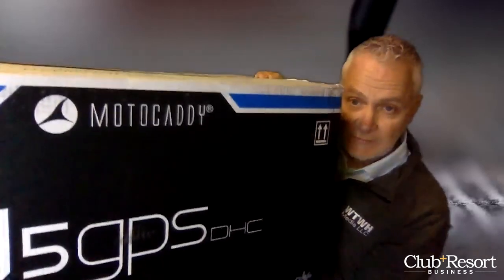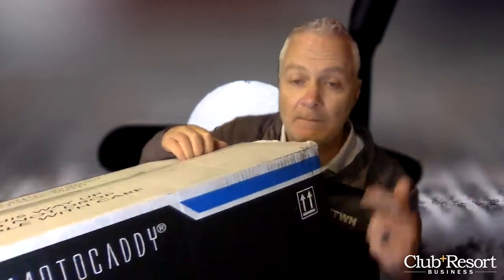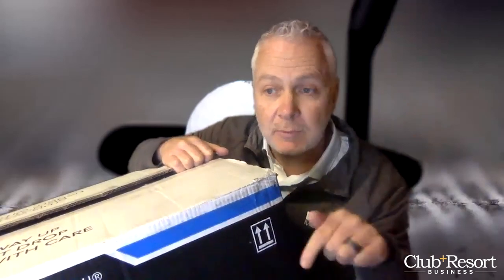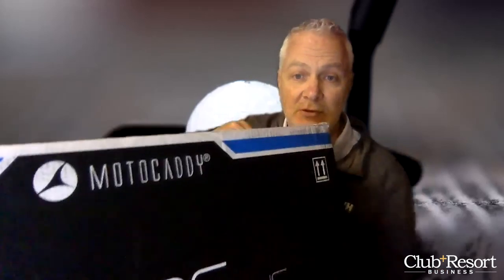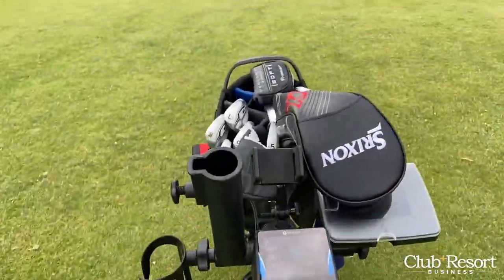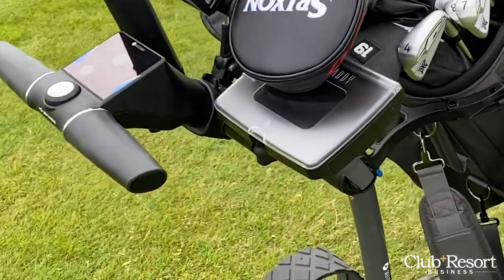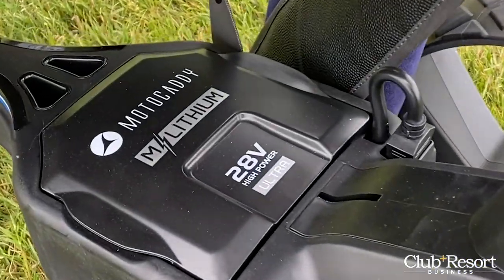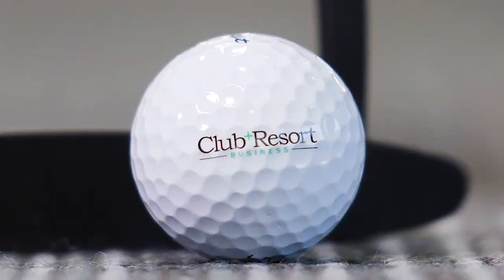Unboxing the Motocaddy M5 GPS DHC Electric Caddy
Compact and easy-to-fold, the M5 GPS DHC is the world's first compact caddy to offer fully‑integrated GPS built into a super-responsive 3.5” touchscreen display. Easily viewable no matter the weather, the screen can be easily controlled in all conditions – even while wearing a glove.
Boasting 40,000 pre-loaded courses with distances to the front, middle and back of the green, plus hazards, the M5 GPS DHC offers the ability to move the flag position for more accurate shot preparation. Packed with features, the high-resolution touchscreen display also includes a Clock, Round timer and Score tracking, plus the par and stroke index of each hole, shot distance measurement, automatic hole advancement and a battery meter.
The M5 GPS DHC can also be connected via Bluetooth to the free Motocaddy GPS app to offer a wide-range of smartphone notifications including missed calls, texts, emails and range of app alerts, including WhatsApp and Facebook. In another industry first, the caddy also offers built-in WiFi for super-fast Over‑the‑Air course and system updates.
Developed with our award-winning DHC technology, the caddy can also maintain a constant speed while moving down a gradient - thanks to a special single motor that offers downhill braking, coupled with an electronic parking brake. It also comes with specialised all-terrain DHC wheels.